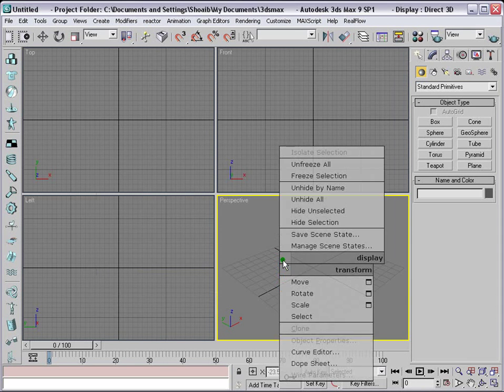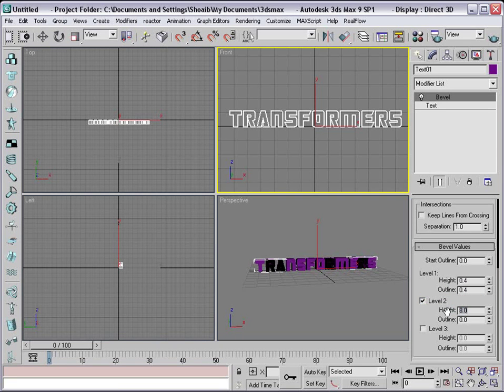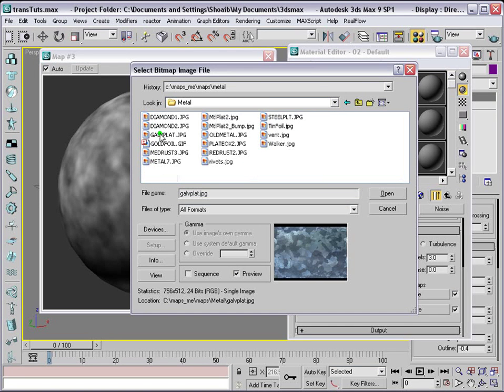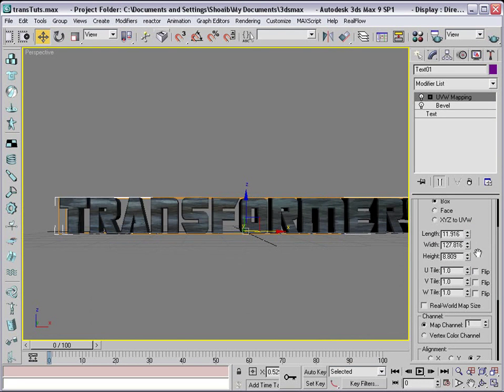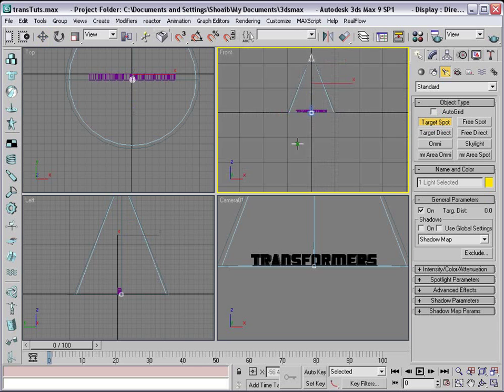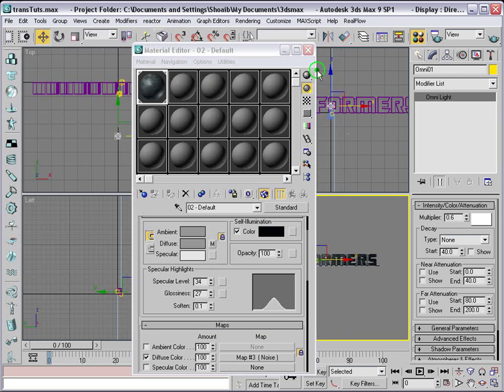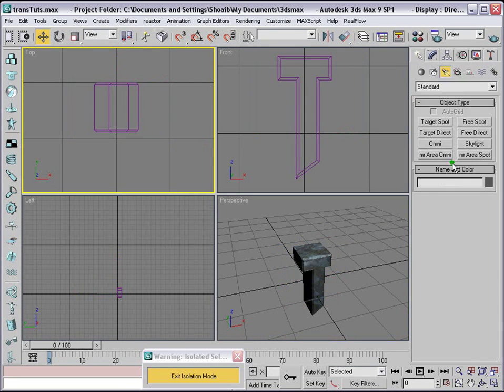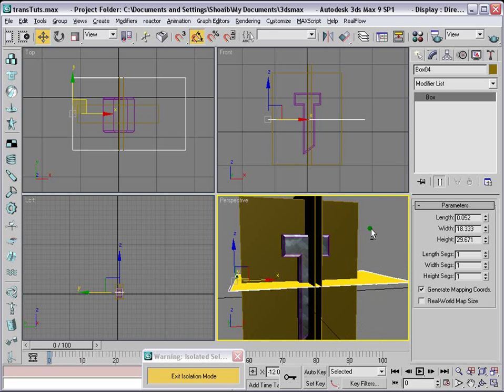transformers part1 Tutorial in 3DS Max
Hollywood Season.
In this Hollywood season episode we will be creating the famous Transformers Title animation effects. In this first part we will use 3ds Max to cut our text into different shape.